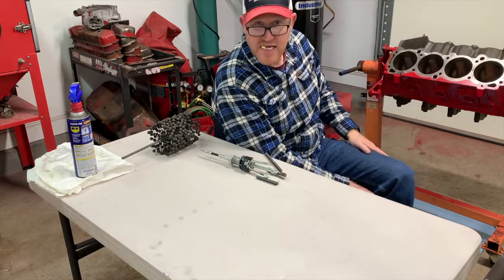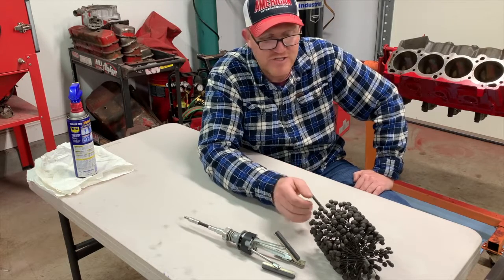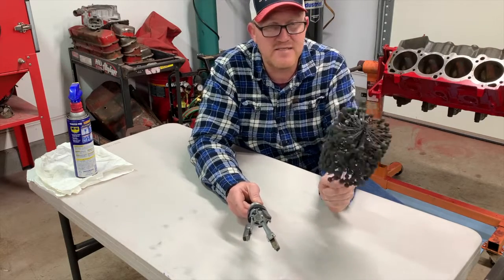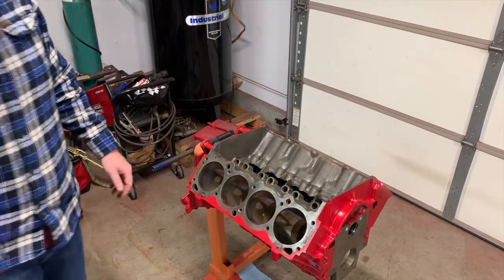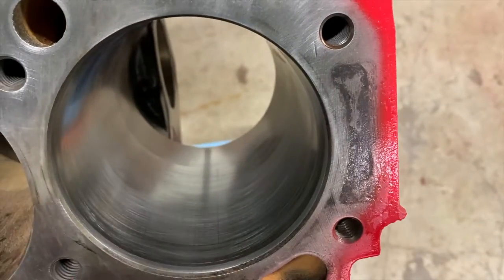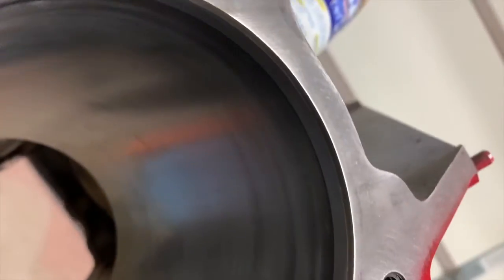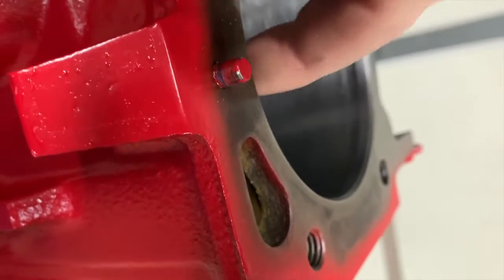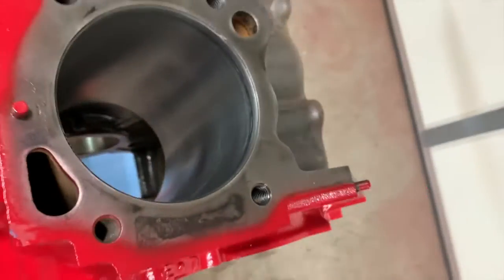@ Home Block Prep - Honing in on the home hone job! It's the Building Blocks of a Re-Ringed Engine!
In the last edition of our at Home Block Prep series... we do the last job... honing the cylinders. We show you the different types of hones and their purposes, what to look for when honing the cylinders and how to dial in that perfect hone job for low bucks!